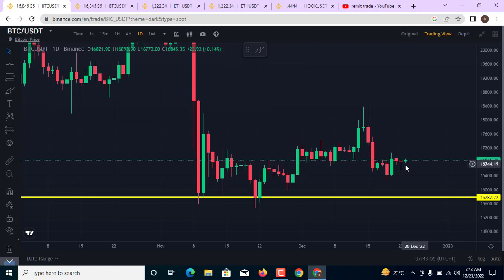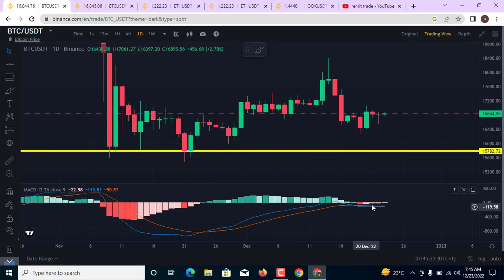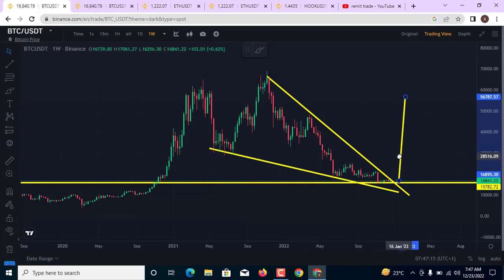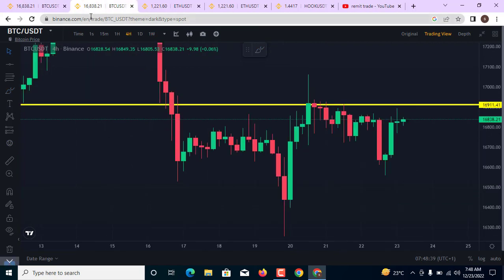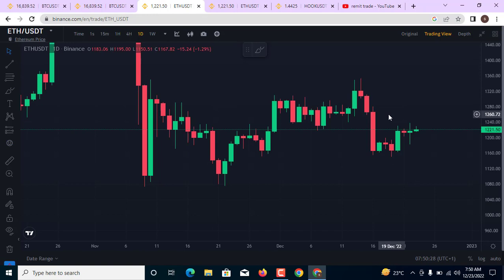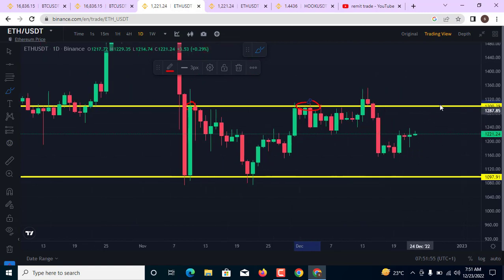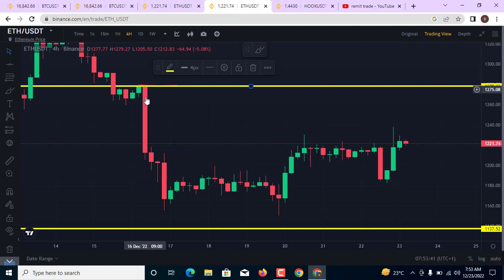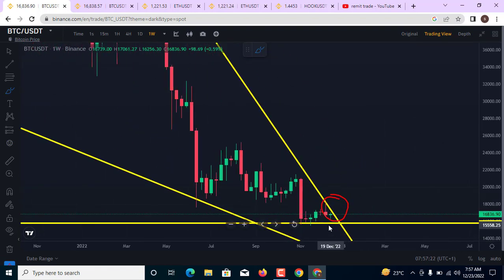FALLING WEDGE ON BITCOIN; TRADE THE BREAKOUT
1. bitcoin price analysis
2. bitcoin price prediction
3. ethereum price analysis
4. ethereum price prediction
5. btc eth pump
6. falling wedge on bitcoin
7. etc